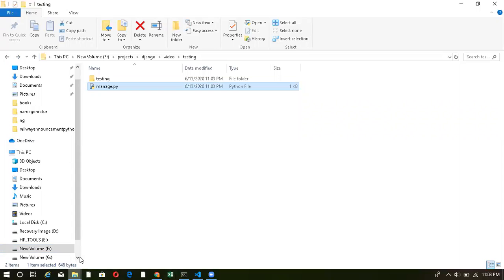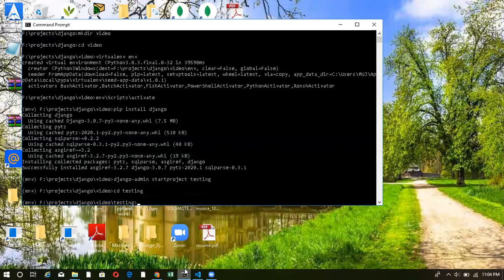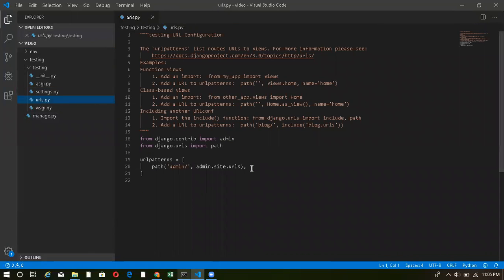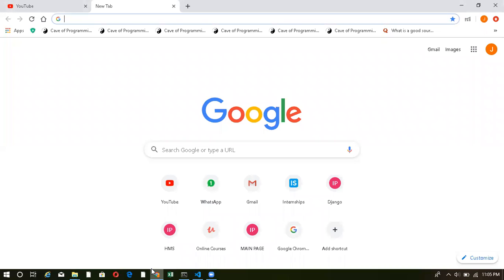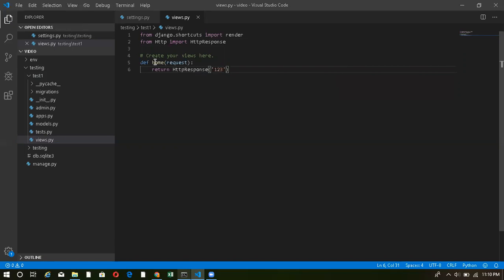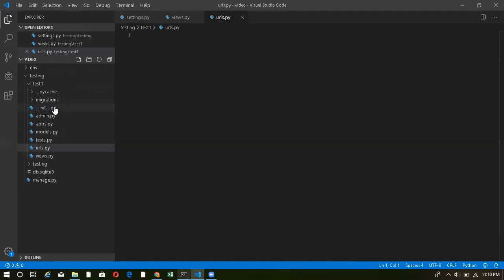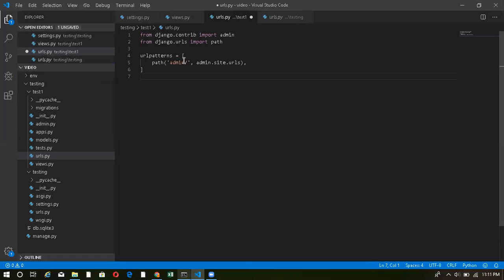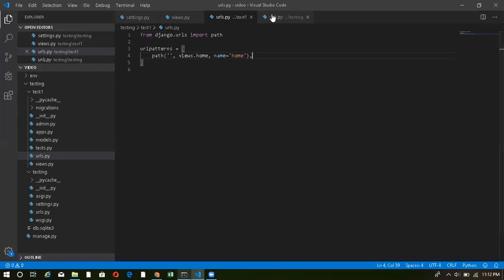Django Basics Part1: Learn Django Quickly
In this video series I am starting to show how we can work in Django framework. In the end of the series, I will also show how to build A resume Builder project inside Django Framework, and other projects as well according to the interest of viewers.